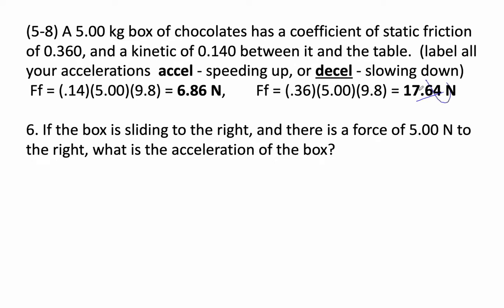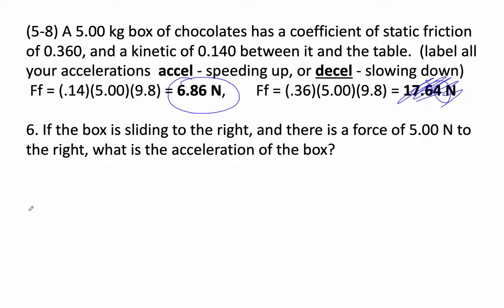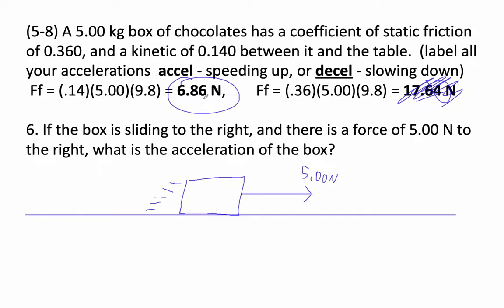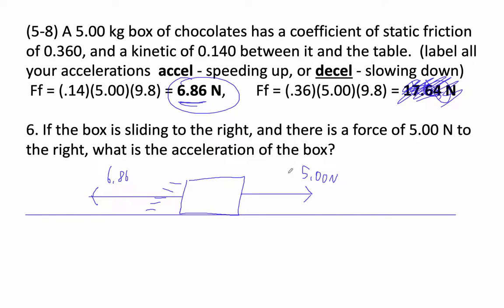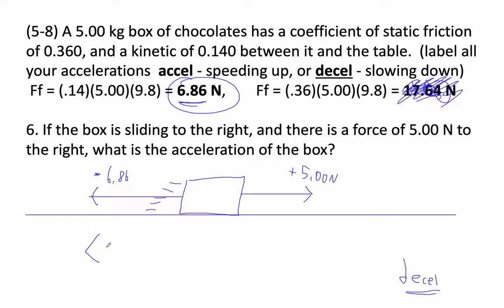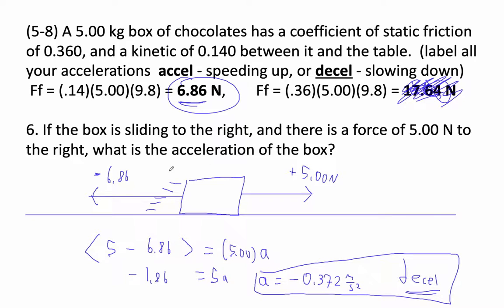HTPG04G Quizlette 4 3 #6